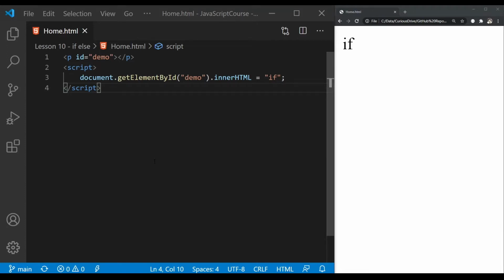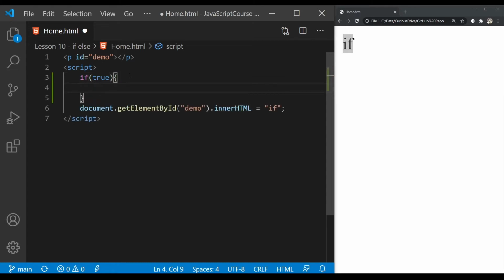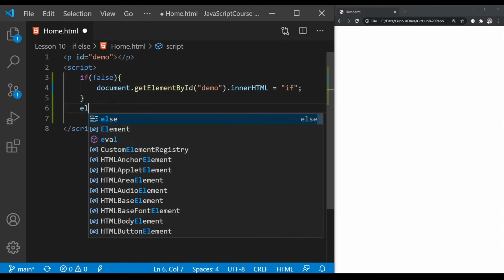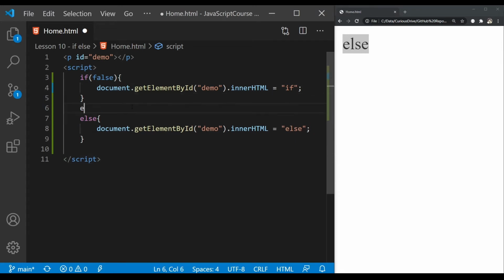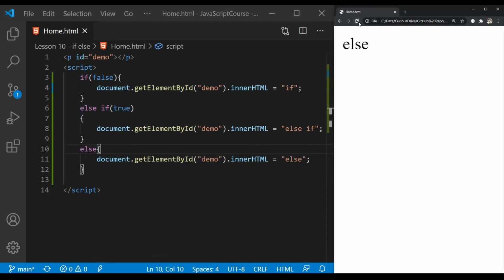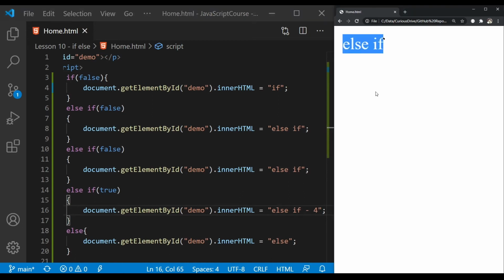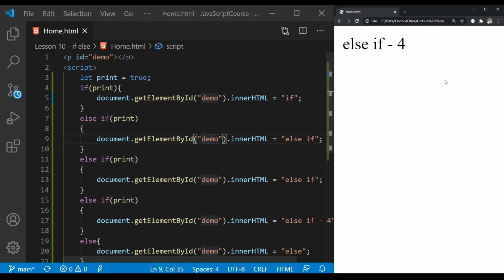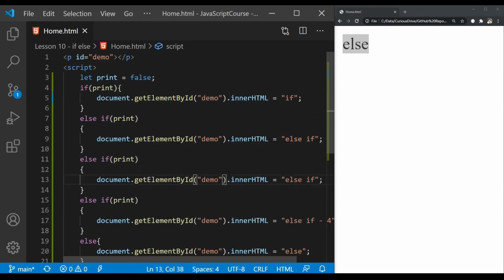JavaScript Complete Course - if else & else if - Part 11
Hey Coders,
In this video, I ma showing how you can use if, else and else if code blocks to put conditions in your code. Conditional statements are used to perform different actions based on different conditions.

You can use if to specify a block of code to be executed, if a specified condition is true
You can use else to specify a block of code to be executed, if the same condition is false
You can use else if to specify a new condition to test, if the first condition is false